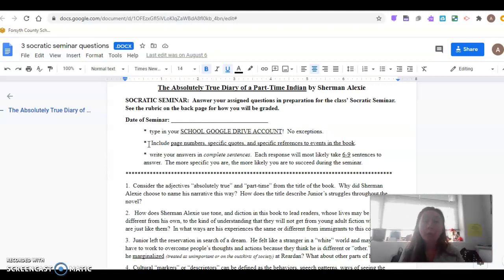Explanation of Questions:Socratic Flipgrid